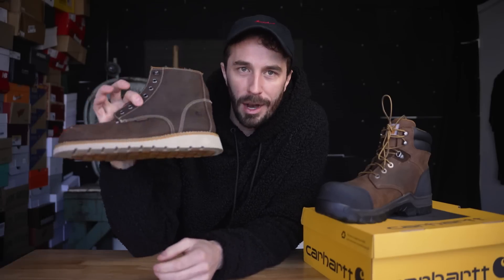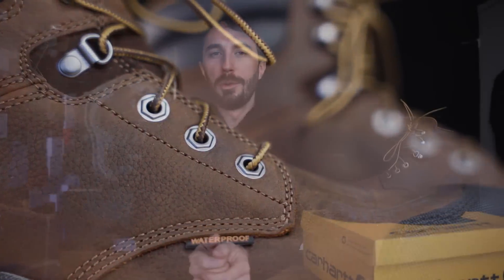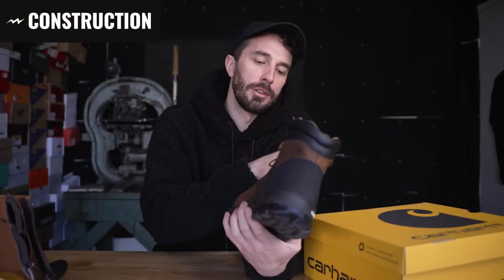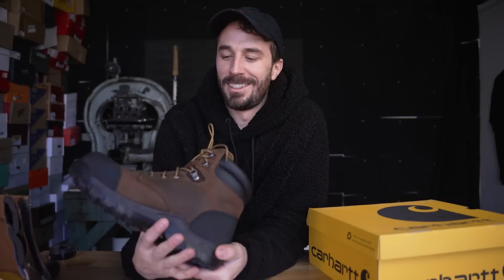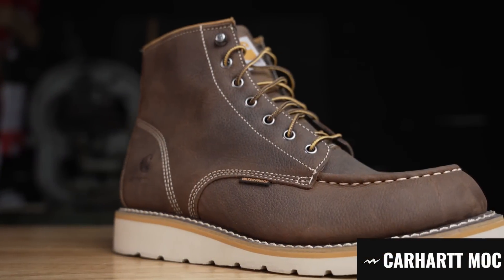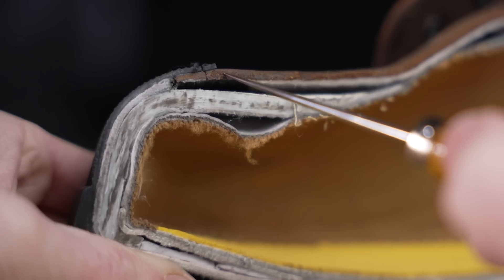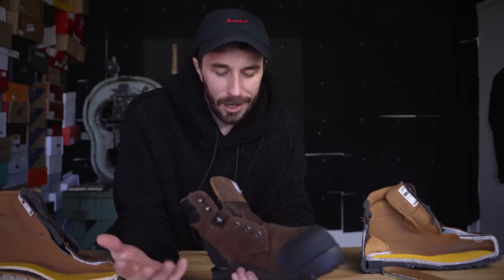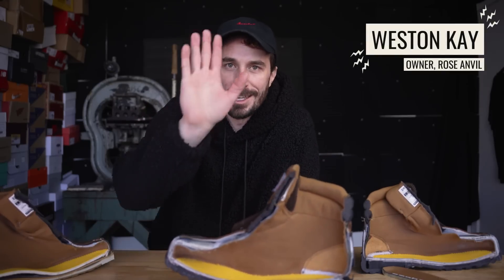Carhartt Should STILL Be Embarrassed - (CUT IN HALF)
Carhartt Work Boot Review - Carhartt is known for their workwear overalls, jackets, coats, pants and more recently their boots. In the last few years Carhartt has become more popular in the fashion industry with everyone wearing their Carhartt beanie and overalls (including me). Has carhart turned into a fast fashion brand? Today I am cutting apart one of their dedicated work boots to see if they have gone full fashion or if there is a little bit of their workwear heritage left in them.

Carhartt Rugged Flex
Ariat Endeavor
Keen Ridge Flex

Timestamps:
0:00 Intro
1:18 Boot Info
1:33 Leather
2:59 Lining
4:12 Construction
5:07 Insole
5:20 Outsole
6:16 Midsole
6:44 Cut In Half
8:18 Analysis
11:39 Rip Test
12:29 Summary/Final Thoughts